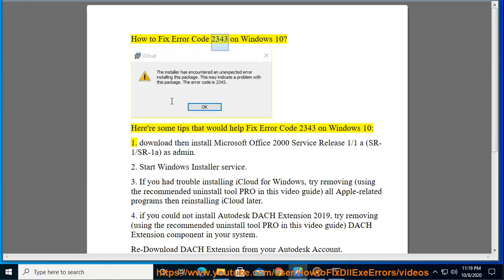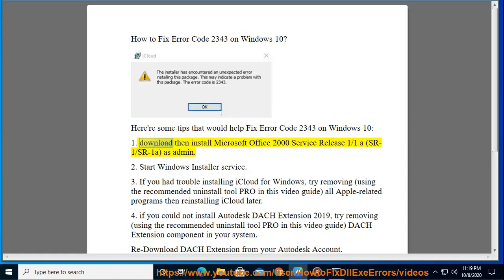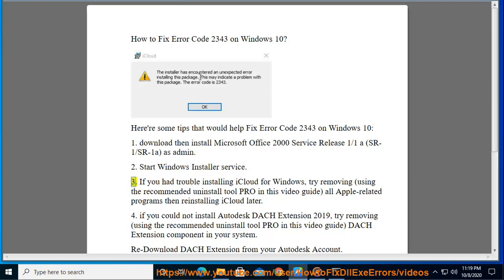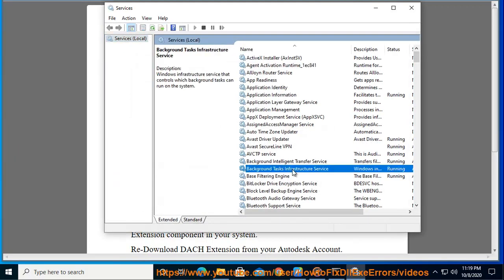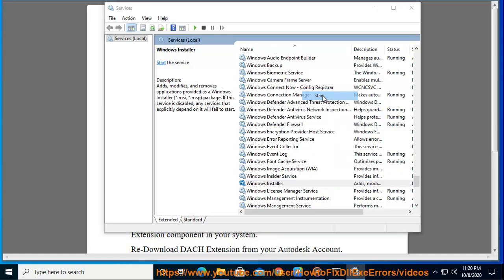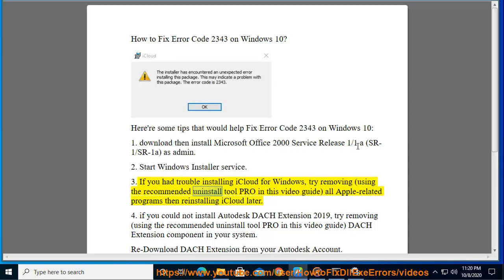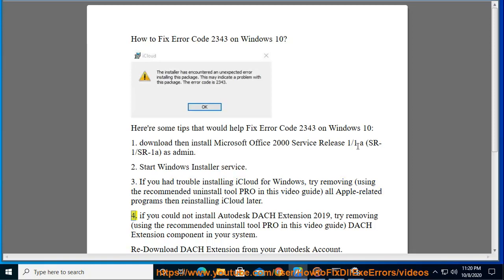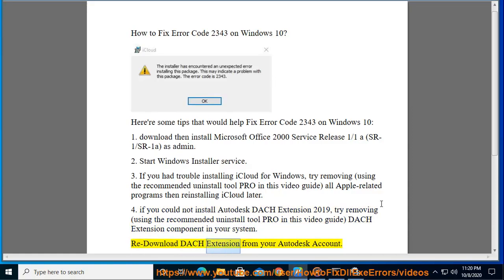Fix Error Code 2343 on Windows 10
Here's how to Fix Error Code 2343 on Windows 10. To effectively manage installed programs, run this uninstall tool PRO@